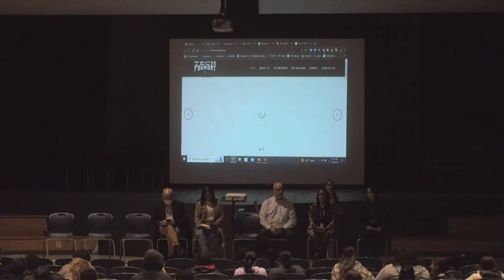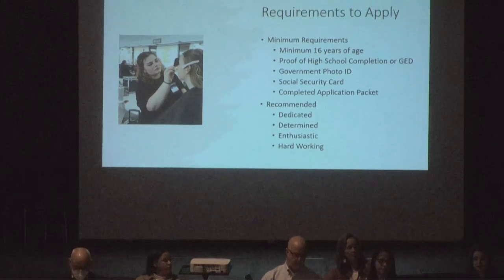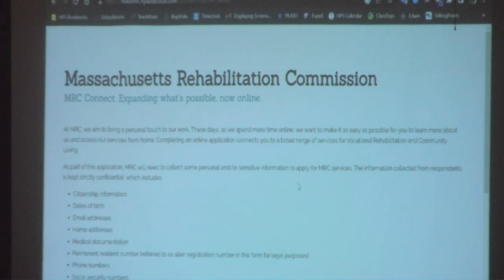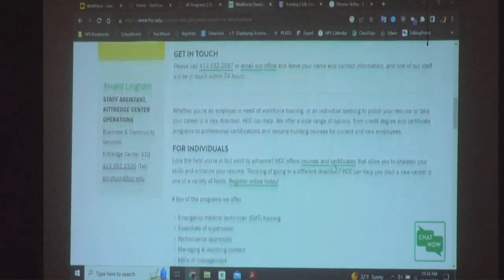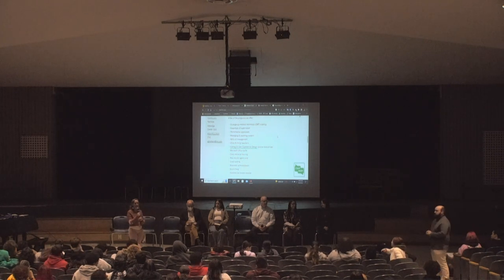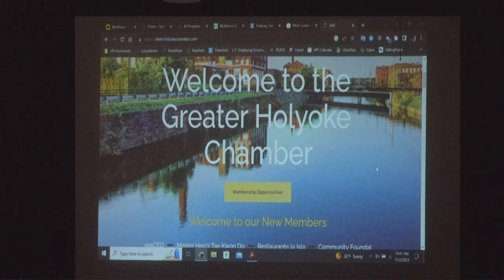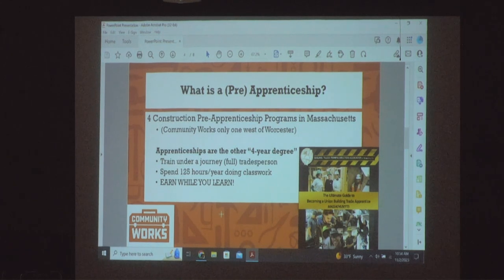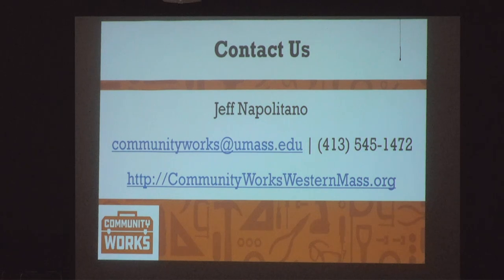Senior Workforce Assembly